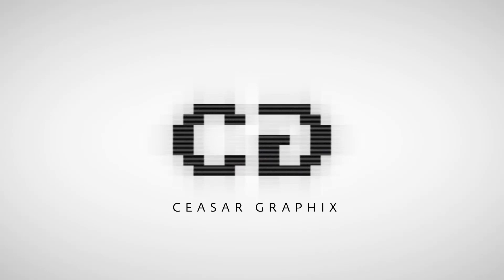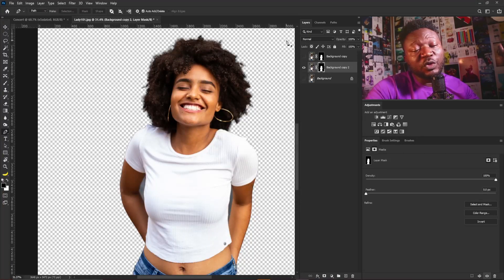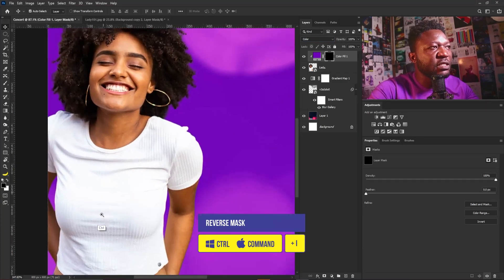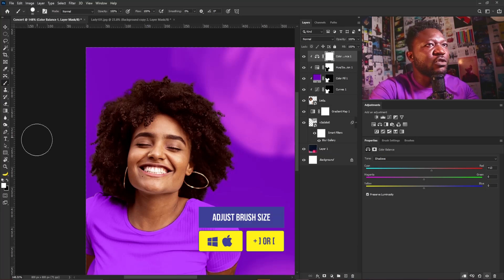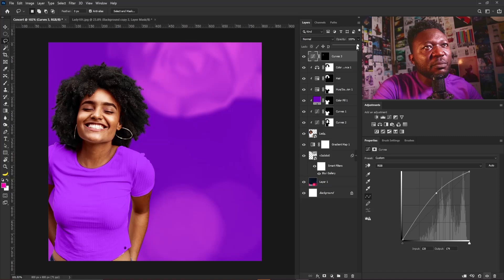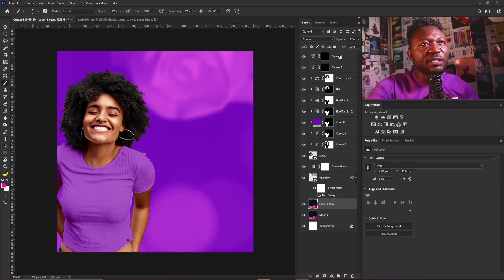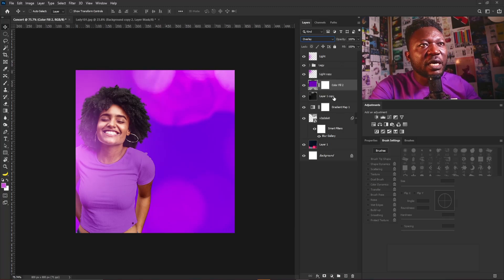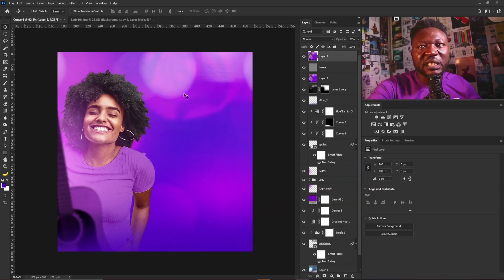Best Party/ Concert Poster (Photoshop Tutorial) 💯🔥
Learn how to design aesthetic party/ concert design.
This tutorial is for people without Photoshop knowledge and people who know how to use Photoshop. In this tutorial you will learn how to create glow effect, use gradient map, curve and color grade a picture.